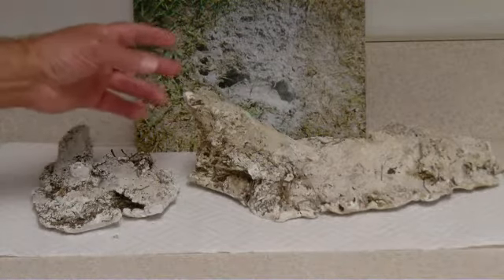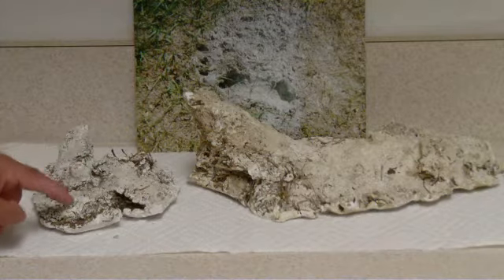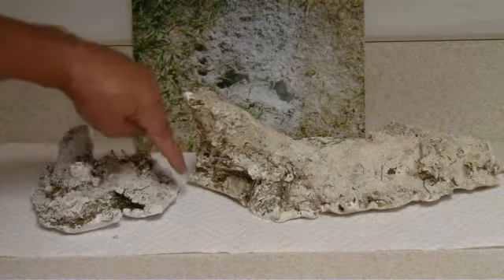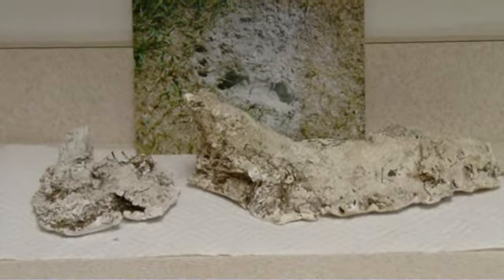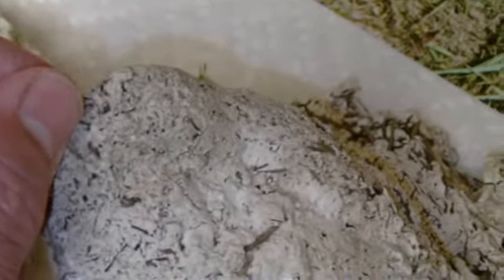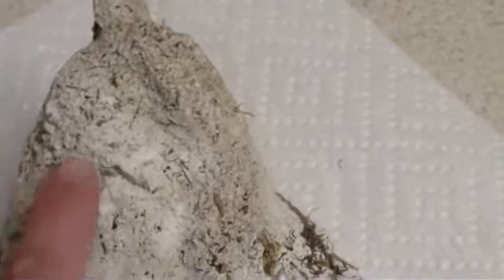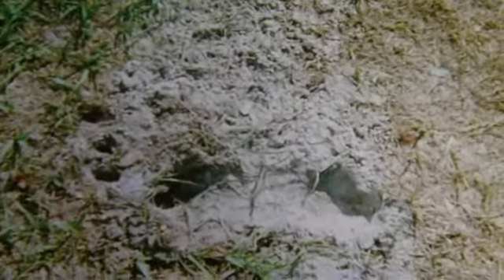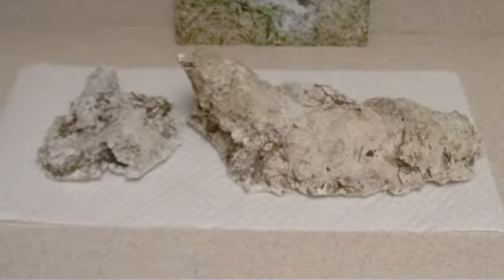The devils footprint guaranteed real or I owe you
Video description of a real satanic foot cast in my back yard.  Shane my son was abducted by aliens and this is what I found in the back yarrd in the morningl